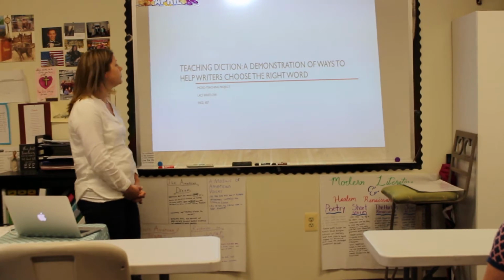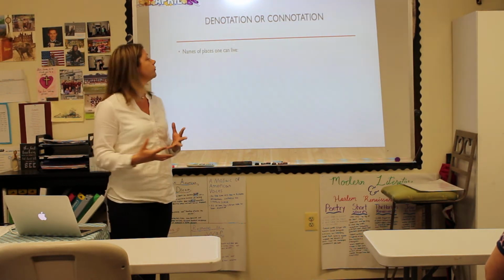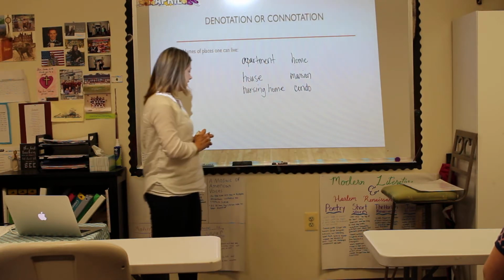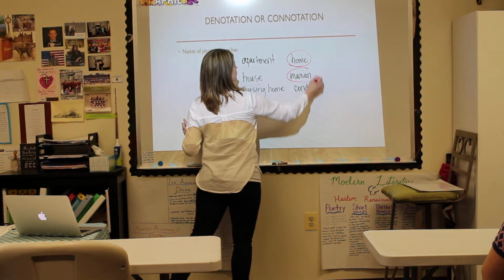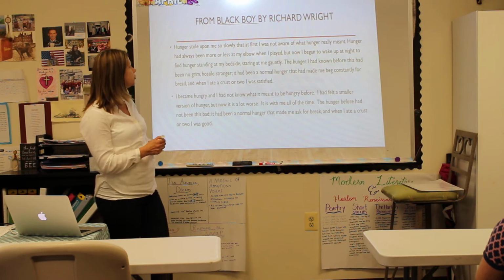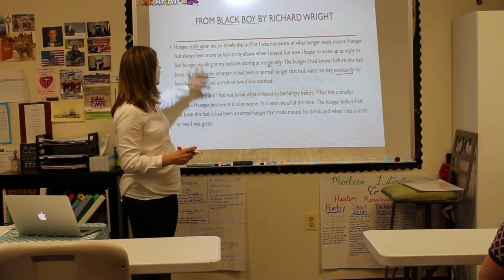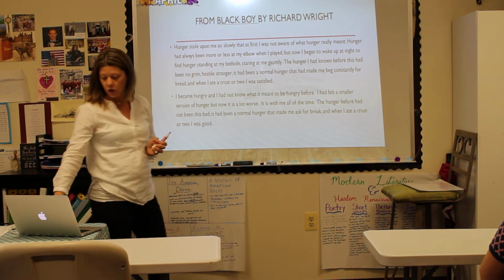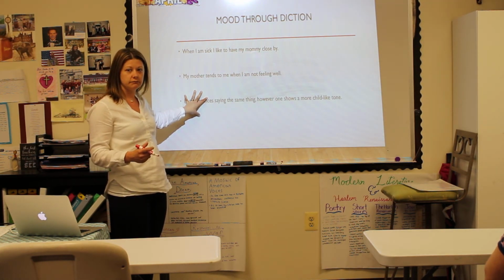ENGL607 Teaching Diction Whitlow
Teaching Diction: A demonstration of ways to help writers choose the right word (Micro-Teaching Project)